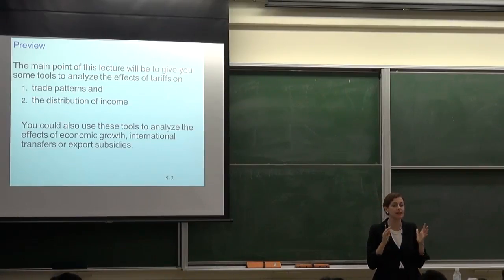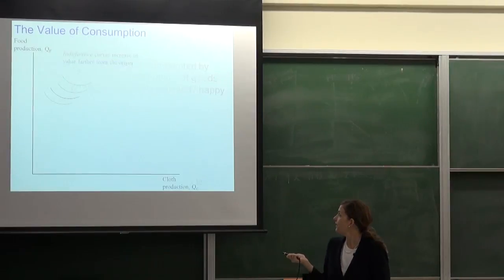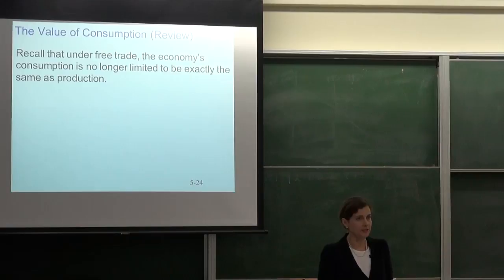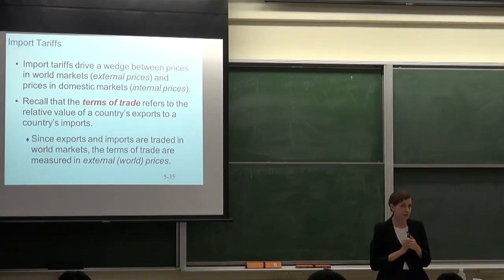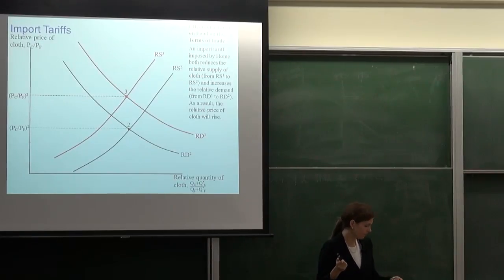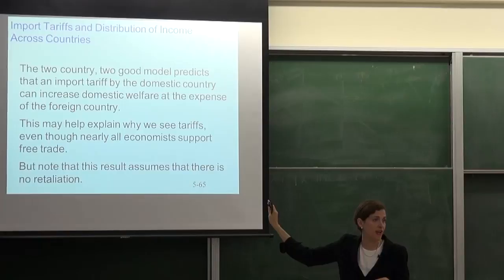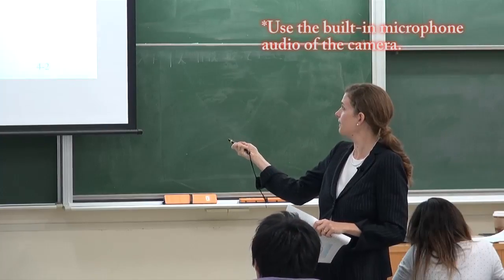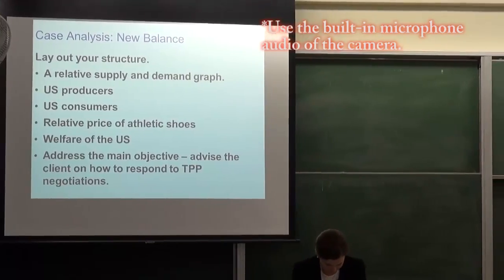International Trade 2014.10.08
ECO256E
International Trade
国際貿易
モンゴメリー　ヘザー　A.
MONTGOMERY, HEATHER A.